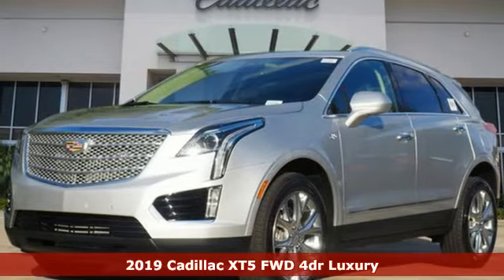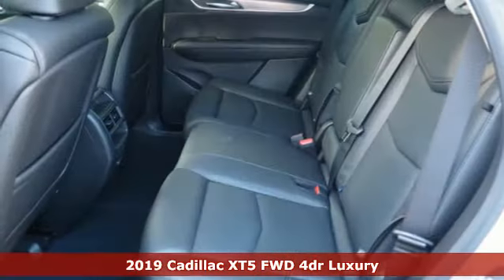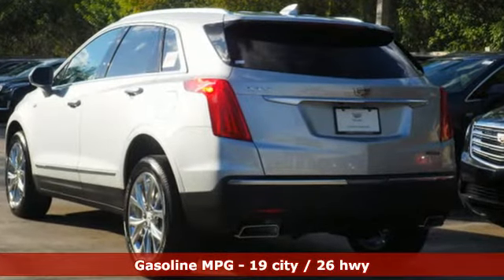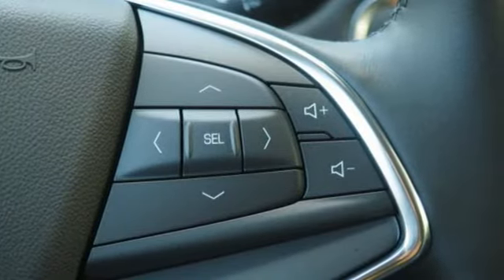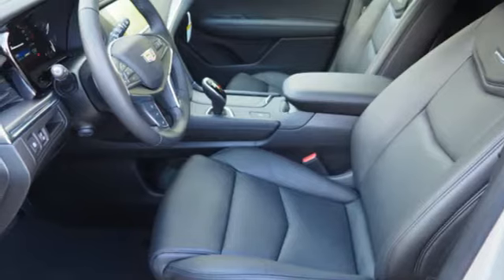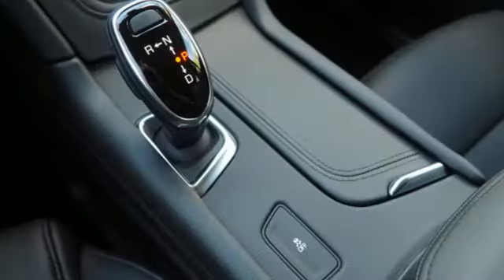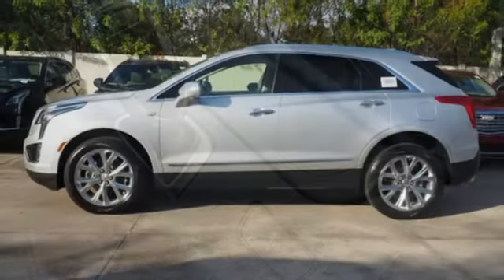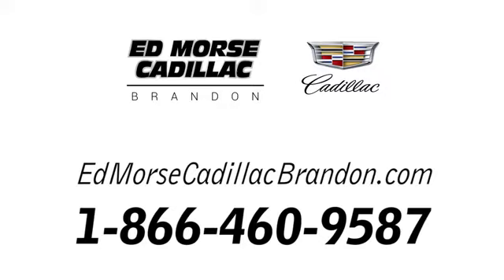New 2019 Cadillac XT5 Brandon FL Lakeland, FL KZ157666 - SOLD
Year: 2019
Make: Cadillac
Model: XT5
Trim: Luxury
Engine: 3.6l 6 Cylinder Fuel Injected
Transmission: FWD 8-Speed
Color: Silver
Interior: Black
Stock #: KZ157666
VIN: 1GYKNCRS2KZ157666

Address:
11020 Causeway Boulevard